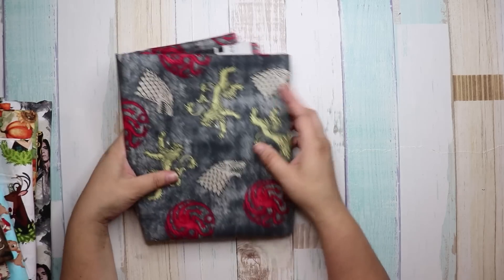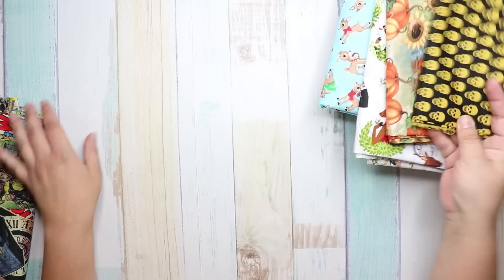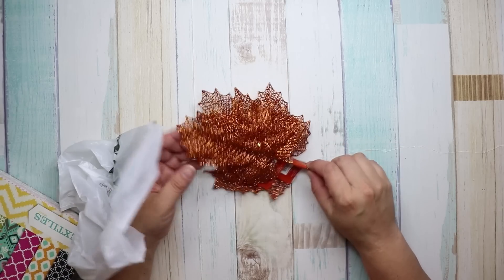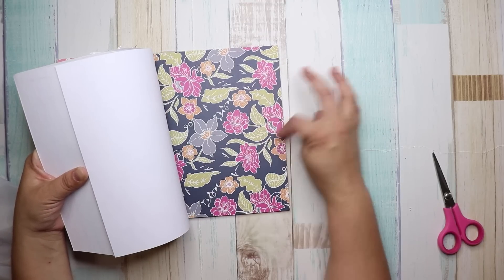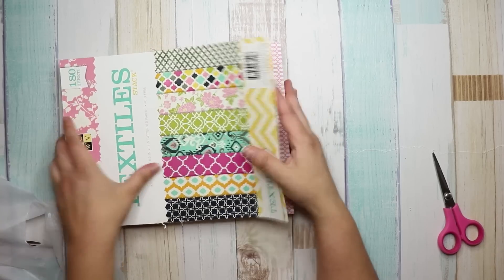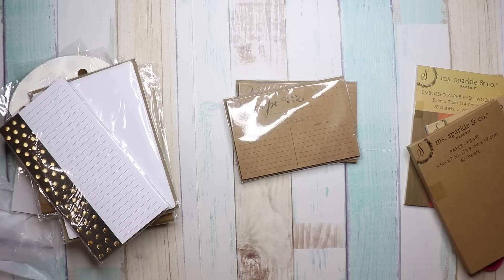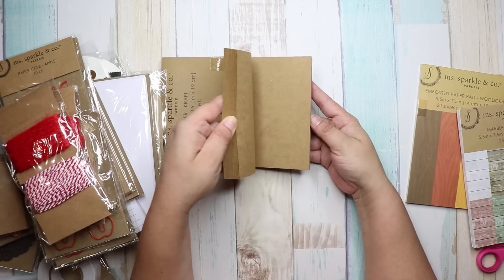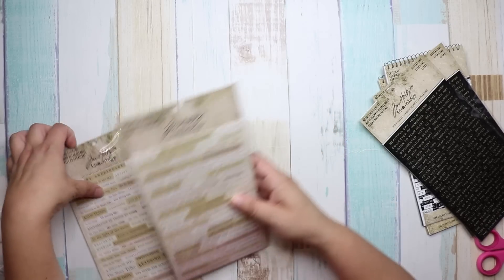Joanns Craft supplies Haul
Expand out the comments for list of supplies and more information.

•Video Information•
Today's Focus: Joanns Haul
Fabric Craft, Craft supplies , Tim Holtz  Halloween , Fall , Christmas

•About Me•
Hey all welcome to my page! Here's little info about me. I am a mom of 4 (of all ages) and a housewife that loves all things craft and haul related.

Join me on my journey of sharing what I have learned and what I create.

If you have any questions or would like any more information just leave your question in the comments below.

*_I Love Happy Mail, want to send me some?_*
JanscrazyLife

or
JanscrazyLife